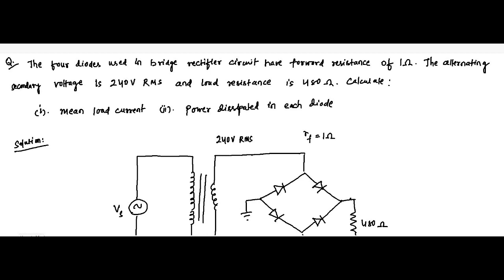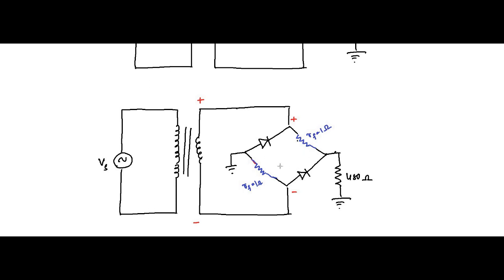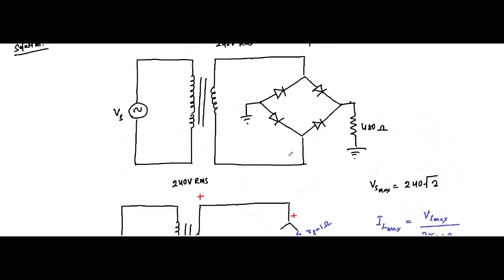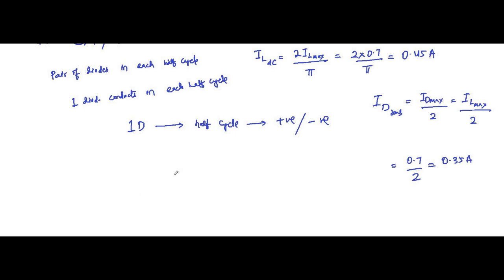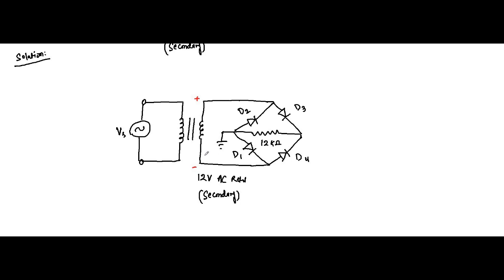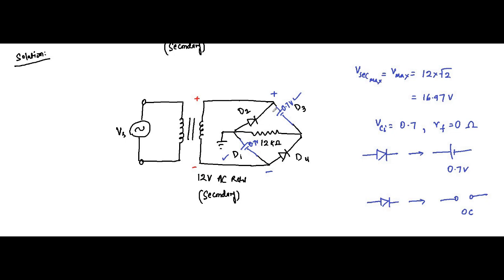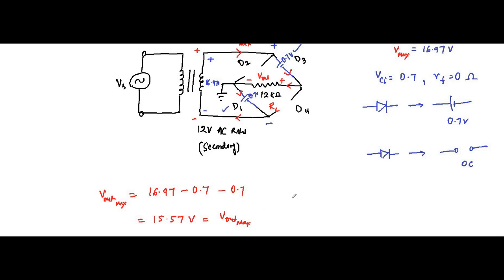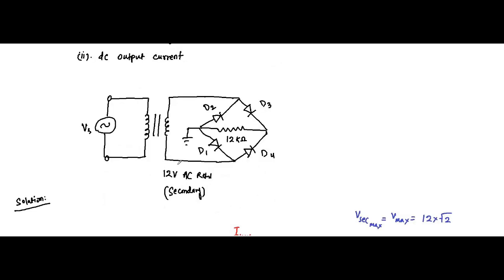Diode Circuits | Full Wave Rectifier | Question 5 | Analog Electronics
In this video, we are going to discuss some questions on diode circuits : full-wave rectifier.